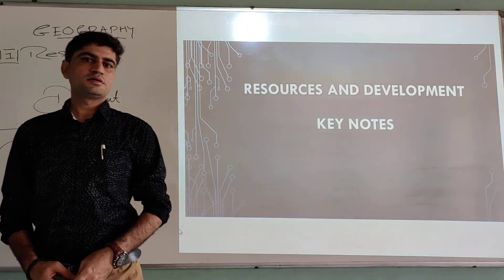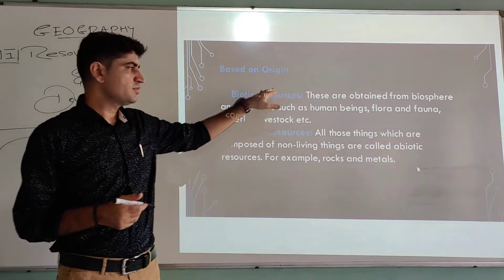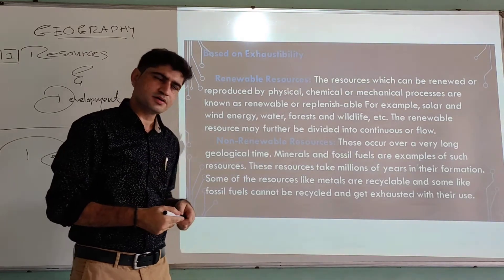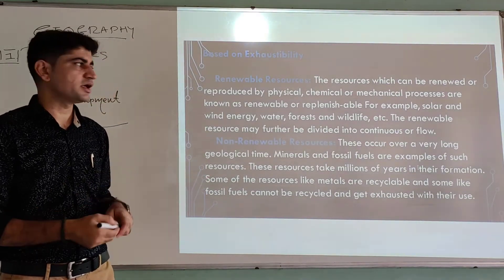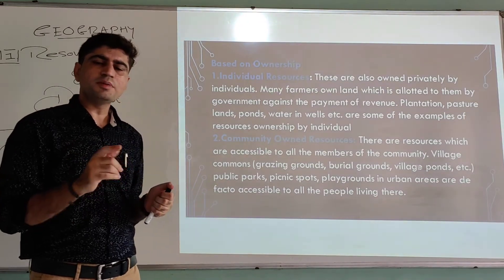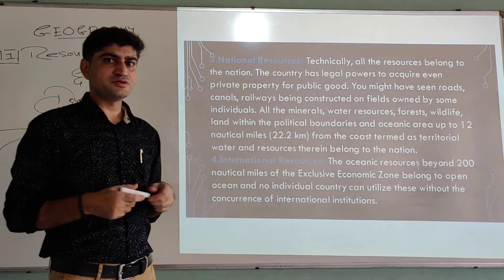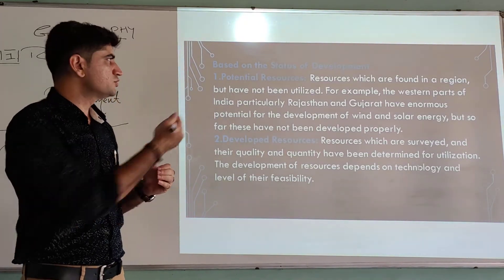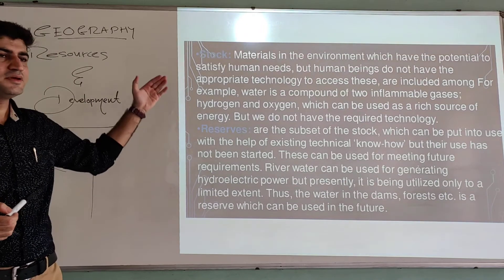Class 10 | Resources & Development | Revision-1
By Asif Sir